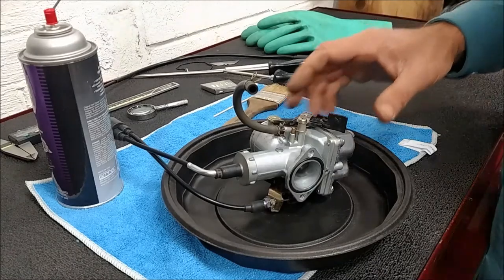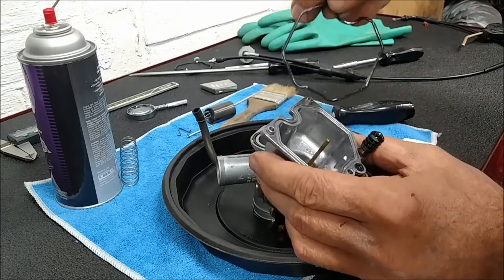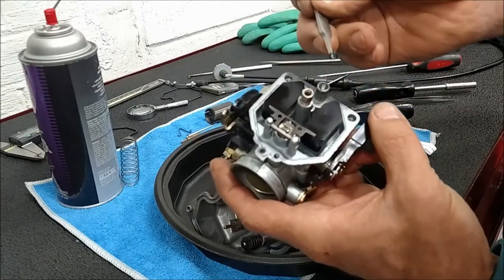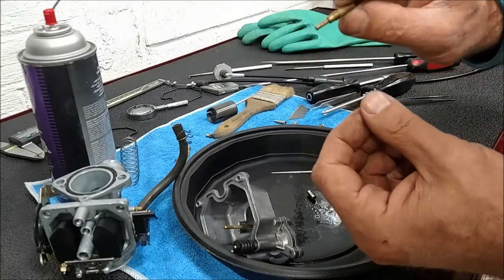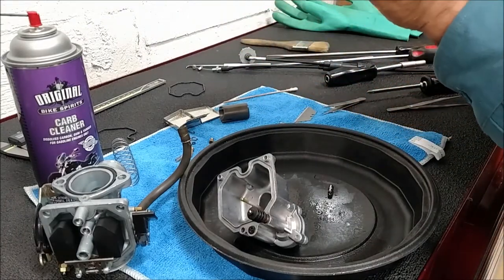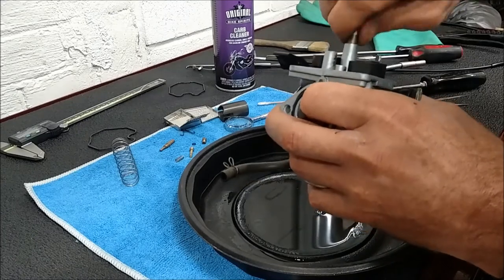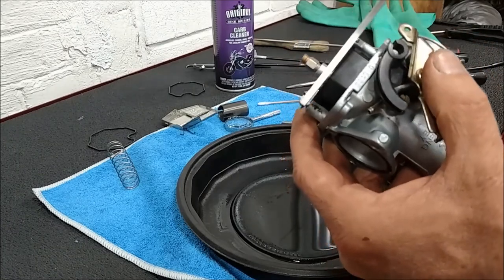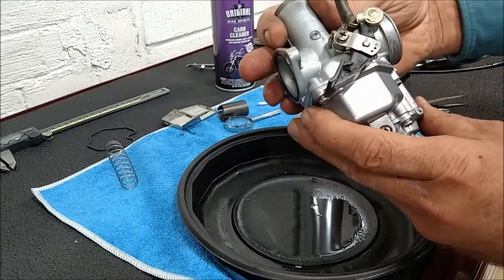Cleveland Carb Clean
Fuel left to sit in your carb will form varnish that will block fuel flow. If your bike is cold blooded, won't run well at low throttle settings and hesitates when opening the throttle, better check for varnish inside and give it a cleaning.